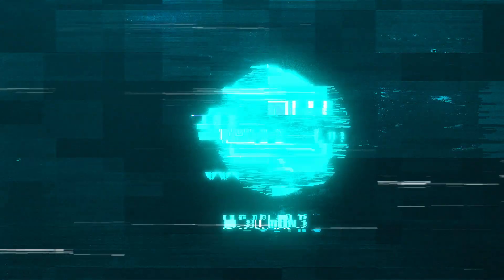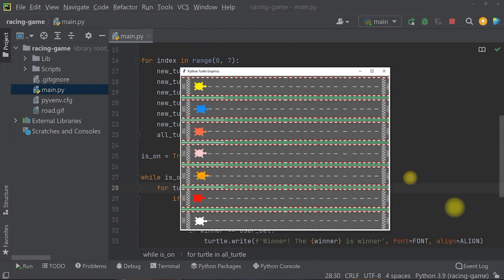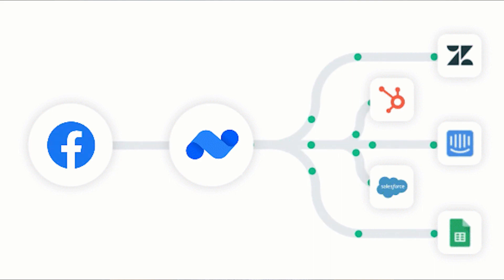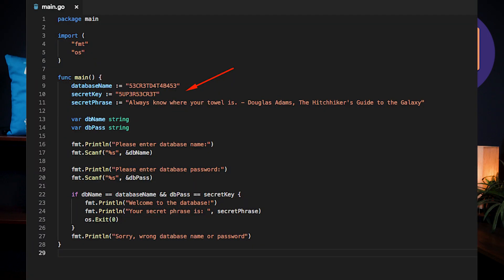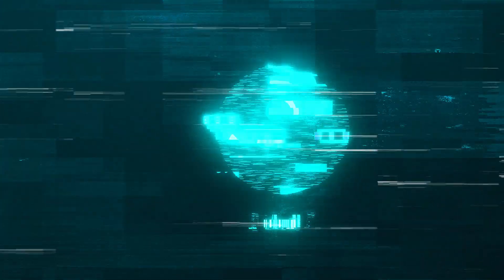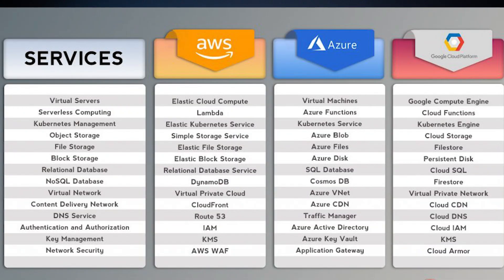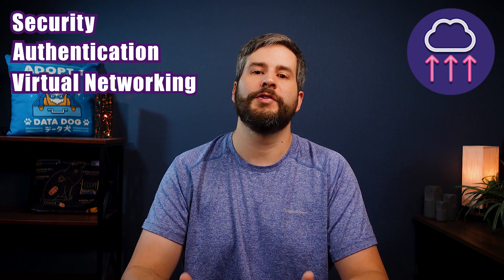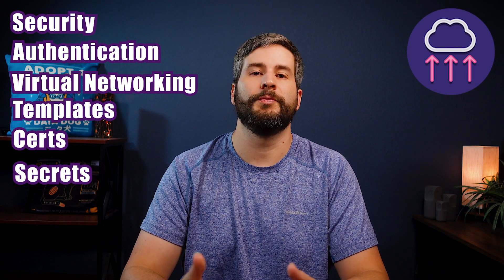3 Essential Data Engineering Skills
The 3 most important skills for a data engineer to learn for a career in data engineering.  There are a lot of skill lists for data engineering, but let's take a practical look at what skills you need to learn.

📷VIDEO GEAR📷
Programming Mouse